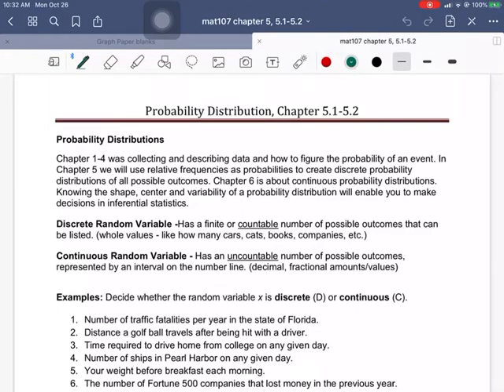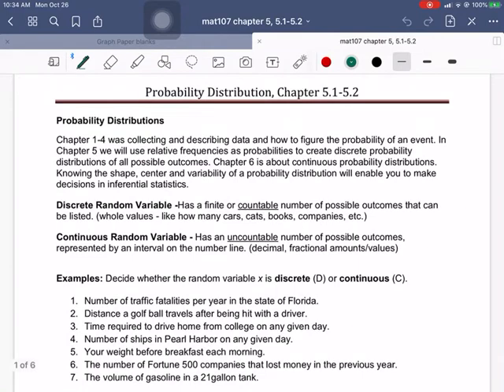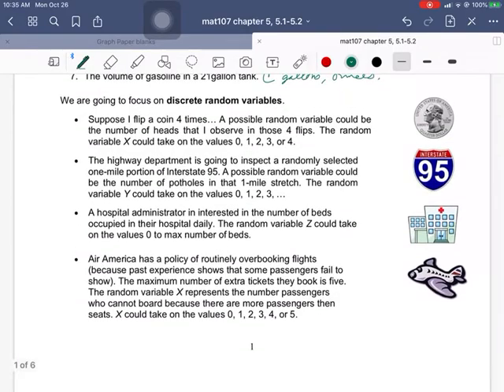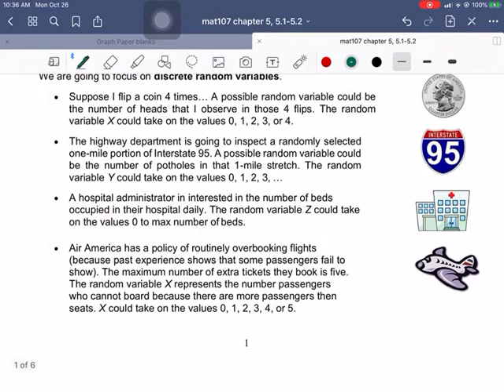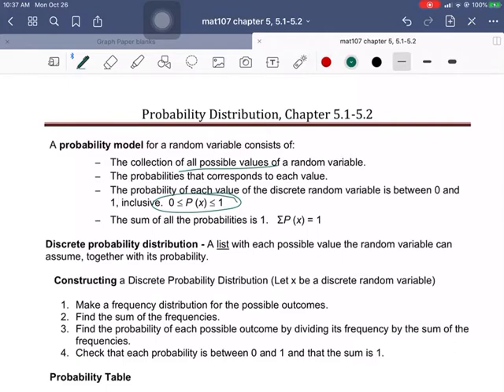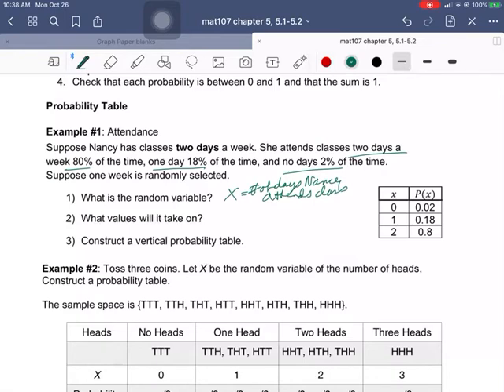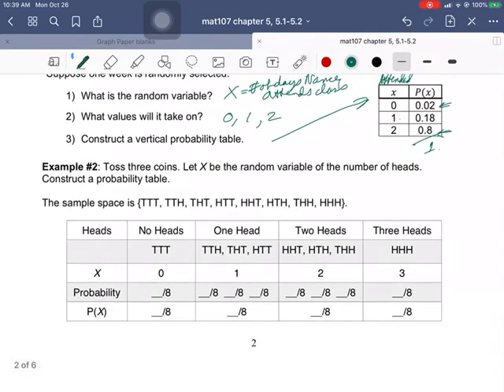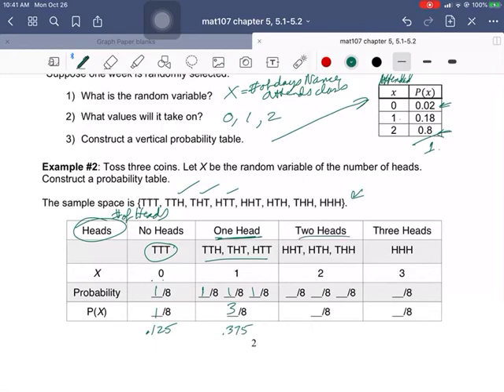MAT107 Chapter 5, 5.1-5.2, pages 1-2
Prob. Distribution